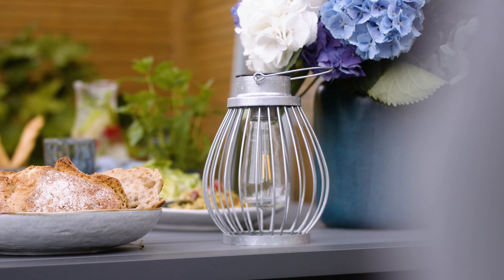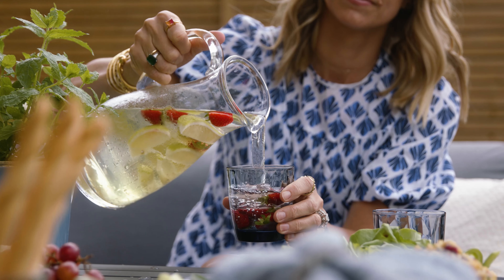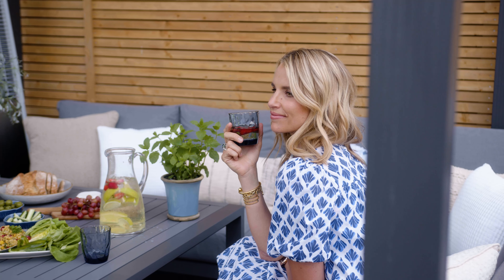Transitional Outdoor Style with Vogue Williams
Irish TV Presenter and Podcaster, Vogue Williams has invited Wayfair to help shape her outdoor terrace into a transitional, multi-purpose space for all the family to enjoy. Featuring elegant coastal hues, inspired by Hamptons chic, this relaxed & family-orientated look will work throughout the seasons with the addition of cosy textiles and a practical heater & pergola.